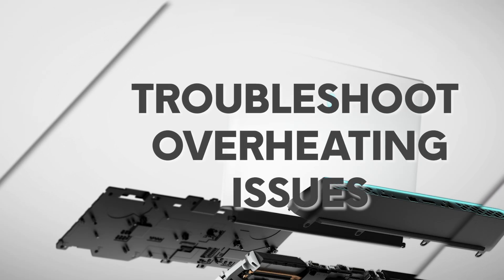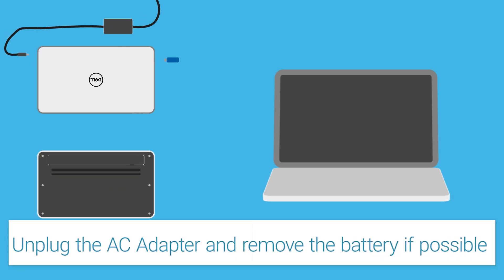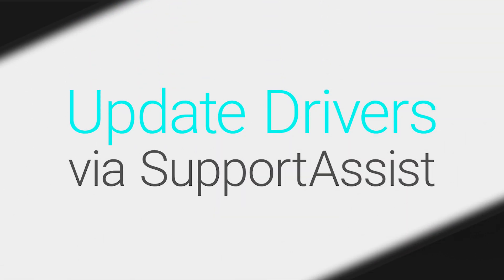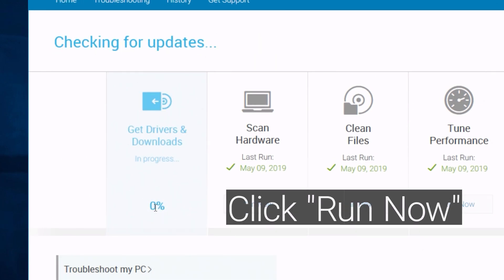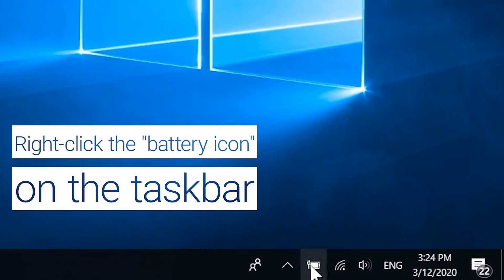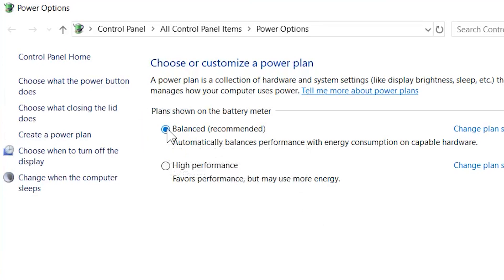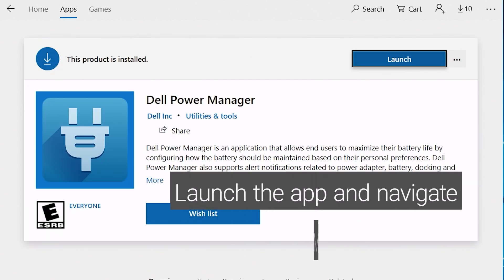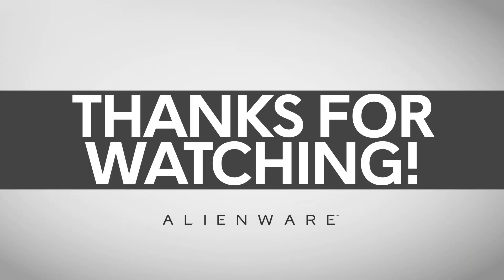Troubleshoot Overheating Issues - Alienware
Troubleshoot Overheating Issues - Alienware - Resolve heating issues on your Alienware PC.

1. Clean the Air Vents 00:00
2. Update Drivers via SupportAssist 00:46
3. Change the Power Settings to Balanced 01:21
4. Install Dell Power Manager App 01:52